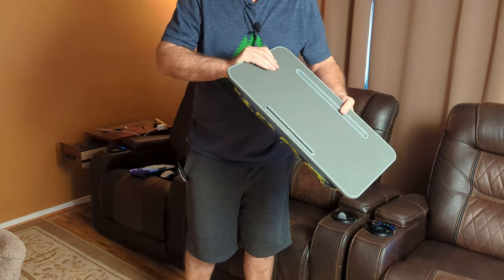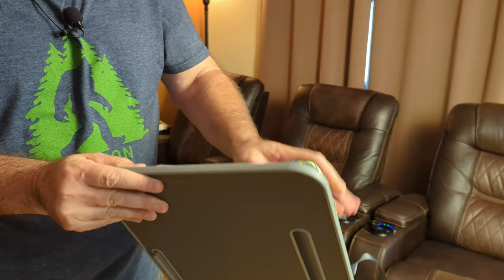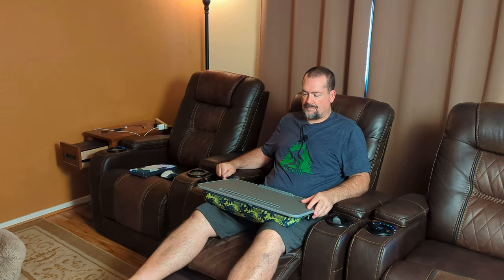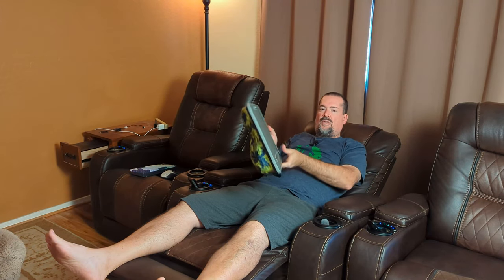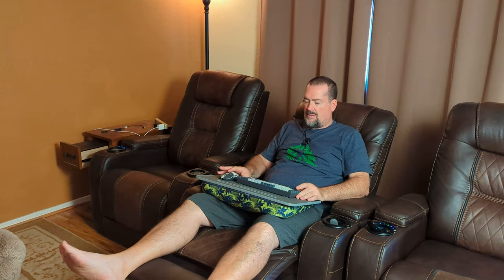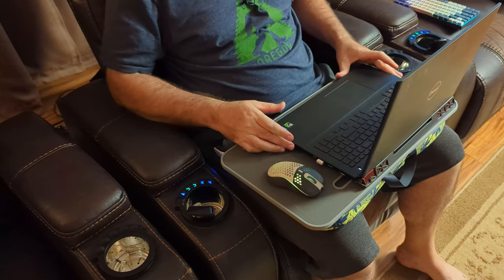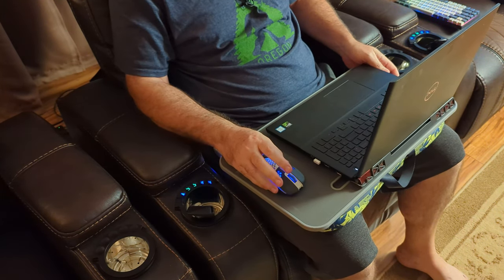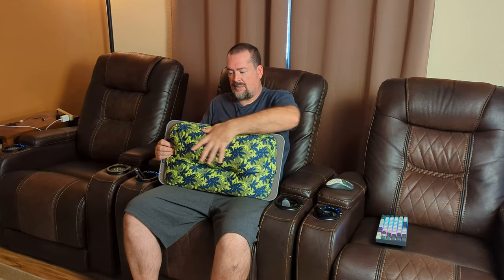Lap Desk Review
I wanted a lap desk so that I could play video games on the couch.

ad Check out the Lap Desk with Cushion on Amazon
Lap Desk, Lap Desk with Cushion, Laptop Lap Desk, Cushion Detachable and Washable, fits up to 17 inch Laptop, with Tablet Slot and Stopper, Used as Lap Desk for Laptop on Bed,Couch, Millhome

ad Check out RedThunder K84 Wireless Keyboard onAmazon
RedThunder K84 Wireless Keyboard and Mouse Combo, RGB Backlit Rechargeable Battery, 75% Layout 84 Keys TKL Ultra Compact Gaming Keyboard & Lightweight 7200 DPI Honeycomb Optical Mouse (White-Gray)